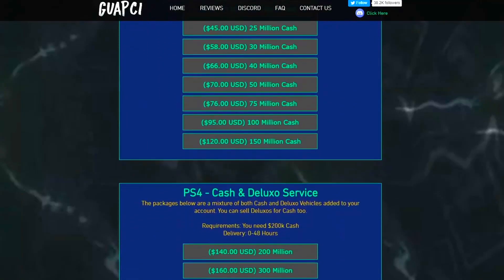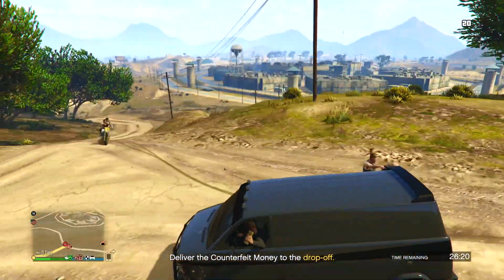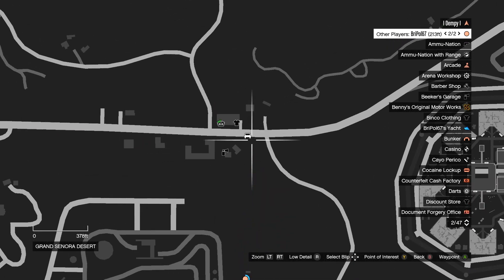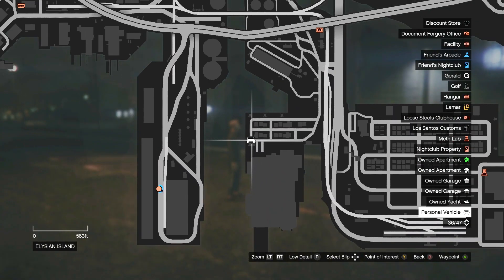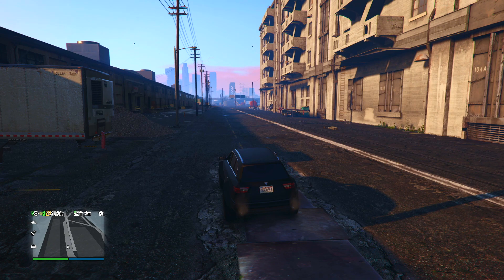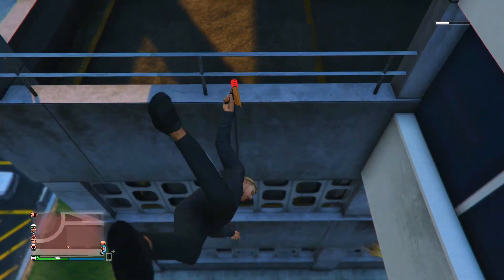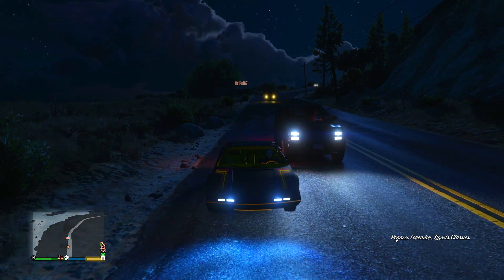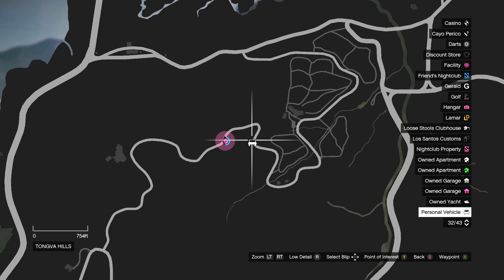What Have Rockstar Done To Personal Vehicle Spawns?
Buy Reliable GTA Cash and Rank Services-

Xbox - I Dempy I